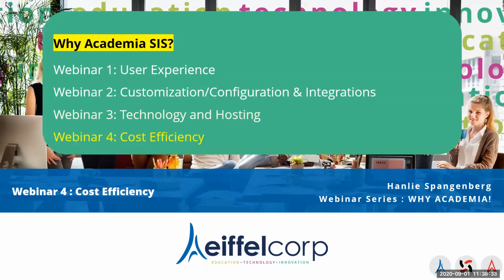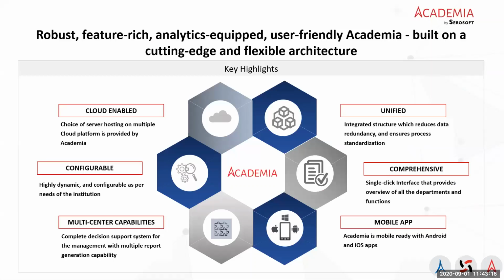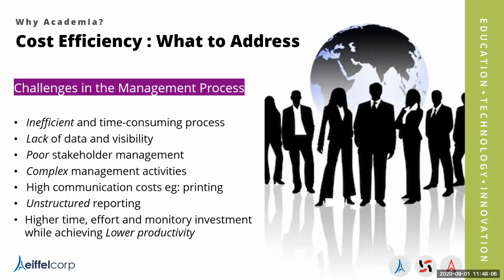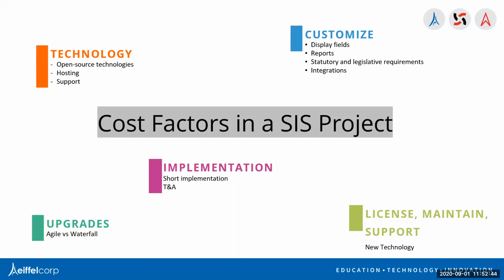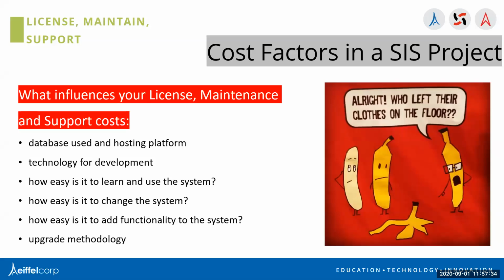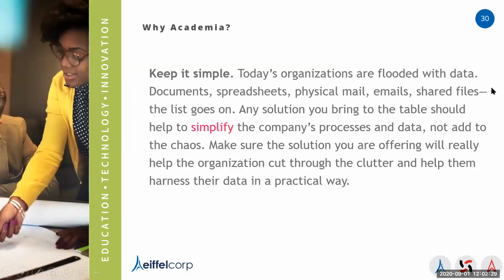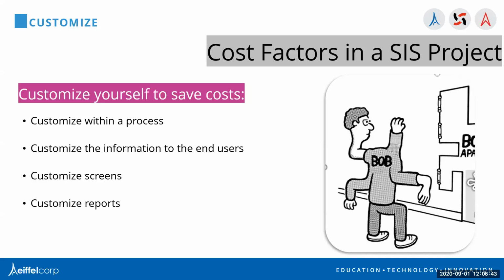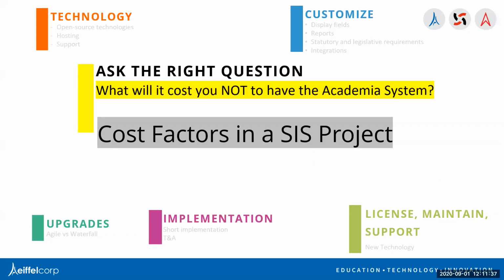Why Academia Cost Efficiency